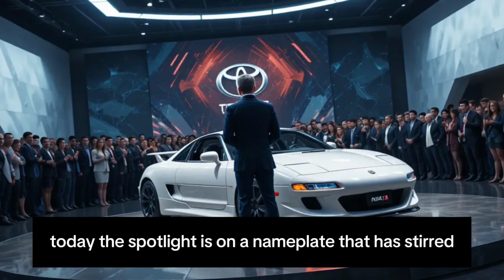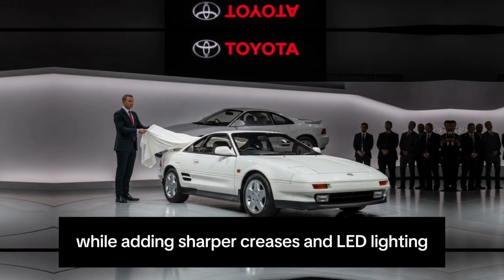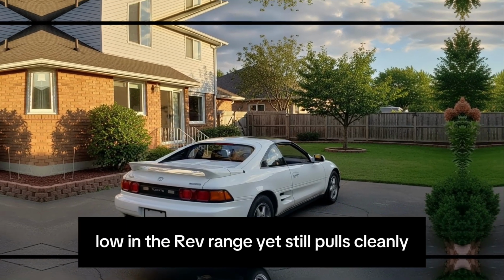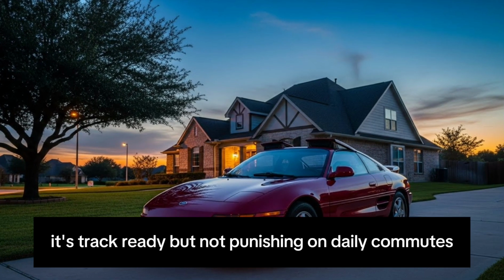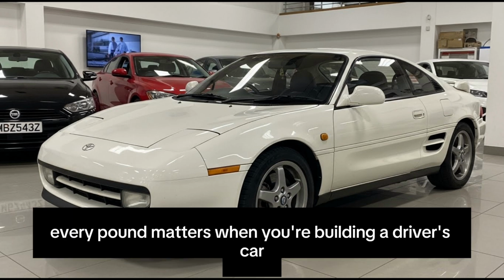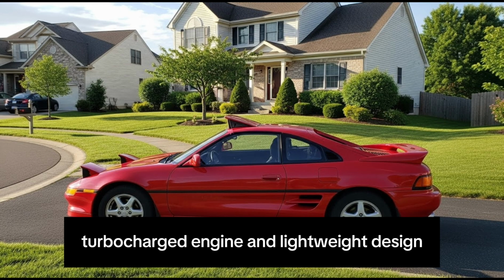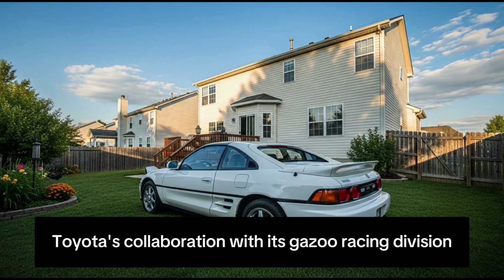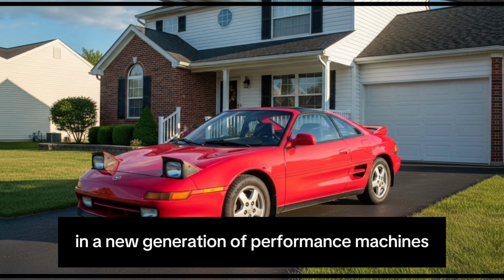From Concept to Reality — Meet the 2026 Toyota MR2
description:

The 2026 Toyota MR2 returns as a sleek, mid-engine sport compact that blends nostalgic spirit with modern performance. With sharply sculpted lines, a low-slung profile and aggressive air intakes, it captures the timeless silhouette of the original MR2 — but under the hood sits a powerful, turbocharged engine engineered for responsive acceleration and razor-sharp handling. Inside, the cabin mixes driver-focused ergonomics with cutting-edge tech: digital displays, premium materials and connectivity for today’s driver. Agile on tight corners yet planted at high speed, the 2026 MR2 promises pure driving enjoyment — a fusion of Toyota reliability and raw, driver-centric thrill. Whether on a winding road or cruising city streets, it stands as a compact sports car for a new generation.

* 2026 Toyota MR2
* Toyota MR2 2026
* New Toyota MR2
* Toyota mid-engine sports car
* Toyota MR2 revival

**Secondary Keywords:**

* 2026 MR2 specs
* turbocharged mid-engine car
* lightweight sports car
* affordable sports car 2026
* Japanese sports car

**Long-tail Keywords:**

* 2026 Toyota MR2 performance review
* Toyota MR2 interior features 2026
* Toyota MR2 price and release date
* upcoming Toyota sports cars
* modern MR2 redesign